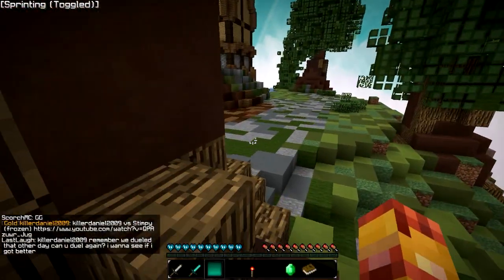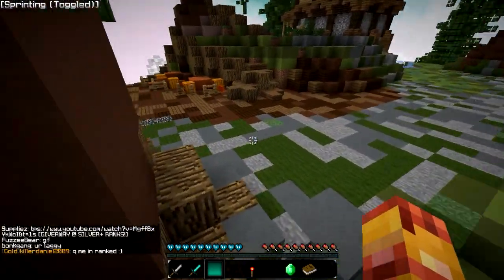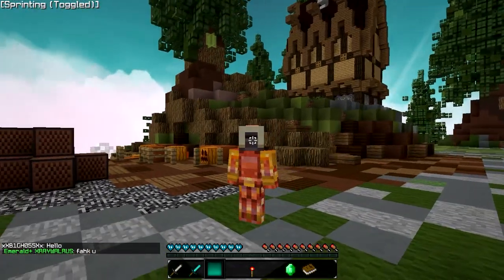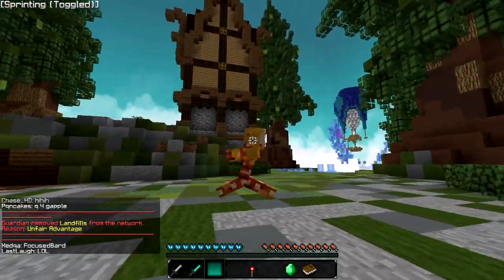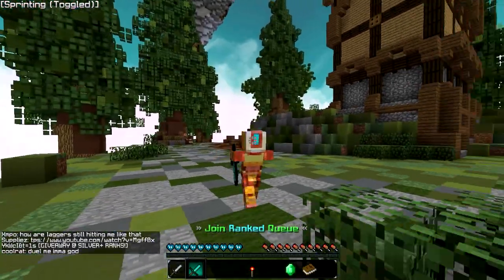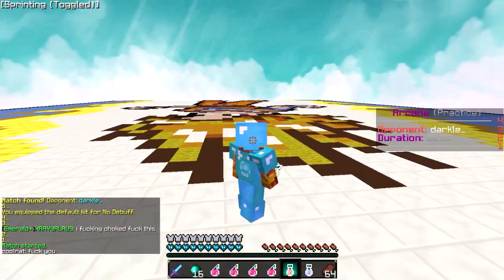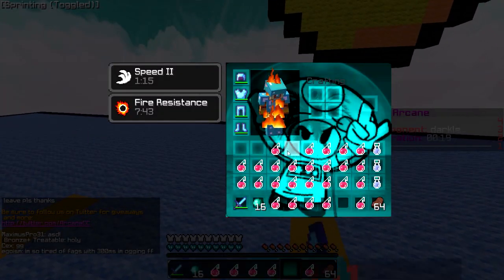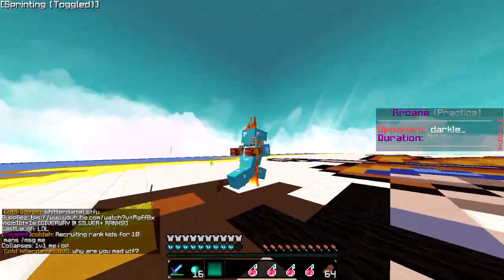Mod Release: Naruto Run Mod (5,000 Subscribers!)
Anyone may release this mod on their own channel as long as they put the link to this video instead of the download link(s).